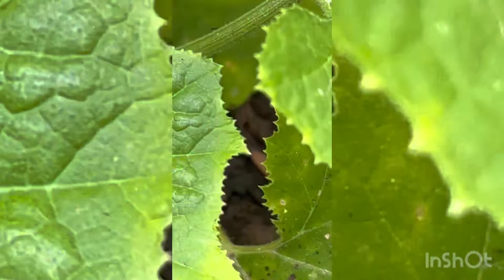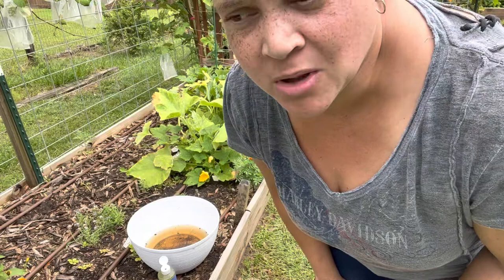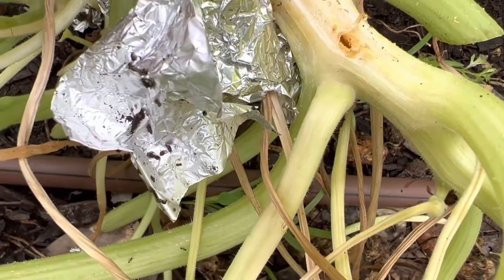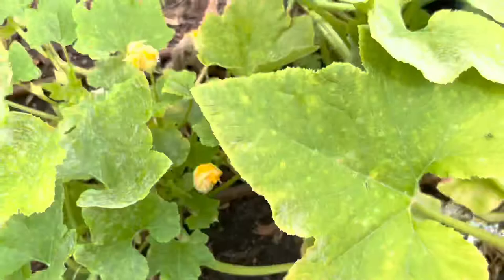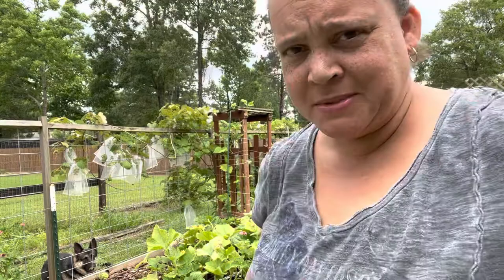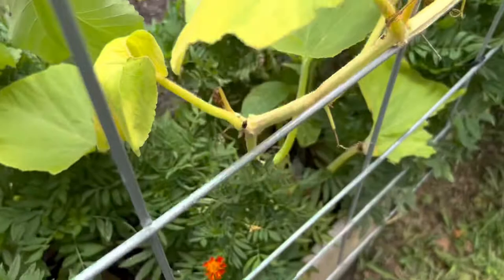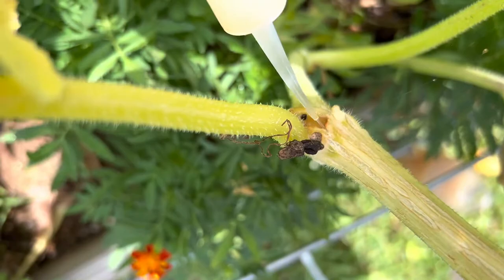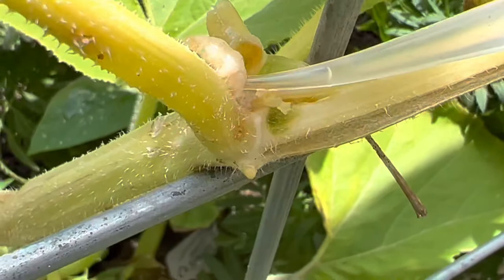Killing Squash Pests: Watch me Dig Out A Vine Borer Maggot (after I smother leaf-footed nymphs)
This video is a little gross, but it had to be done! These pests are trying to take over my garden, and I refuse to give up just yet 😠